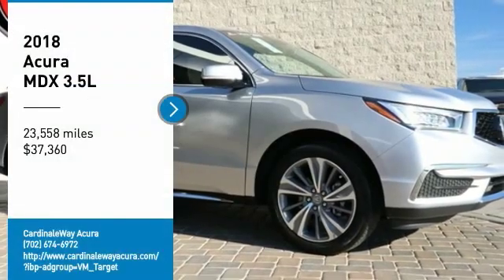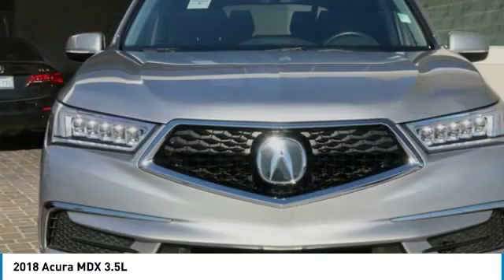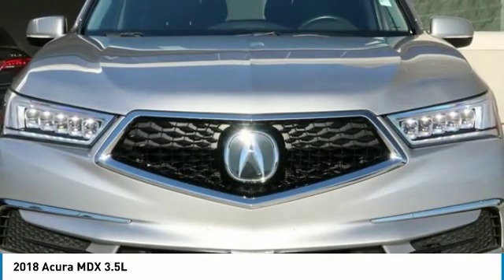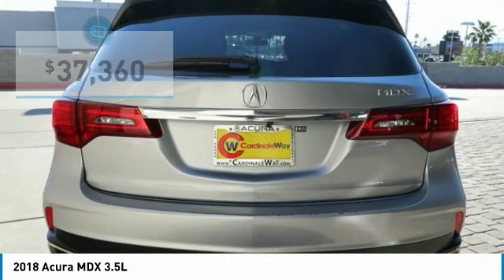2018 Acura MDX 2018 Acura MDX 3.5L FOR SALE in Las Vegas, NV AJ328LL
CardinaleWay Acura
7000 West Sahara Ave

Certified. Lunar Silver Metallic 2018 Acura MDX 3.5L w/Technology Package FWD 9-Speed Automatic 3.5L V6 SOHC i-VTEC 24V  Recent Arrival! 19/27 City/Highway MPG  Acura Certified Pre-Owned Details:      Vehicle History     Powertrain Limited Warranty: 84 Month/100,000 Mile (whichever comes first) from original in-service date     Transferable Warranty     Includes Trip Interruption and Concierge Services     182 Point Inspection     Limited Warranty: 12 Month/12,000 Mile (whichever comes first) after new car warranty expires or from certified purchase date     Roadside Assistance     Warranty Deductible:  0  Vehicle price and availability are subject to change without notice.